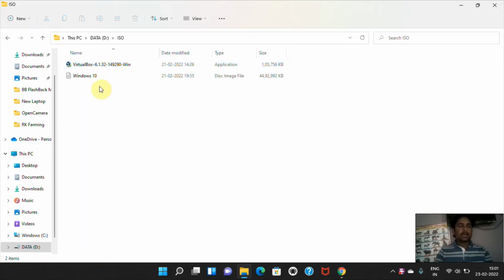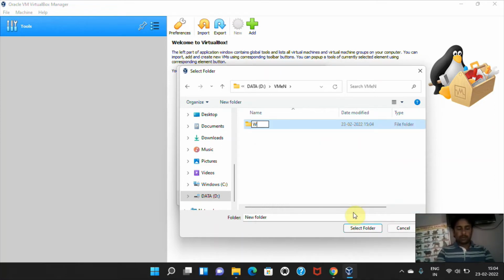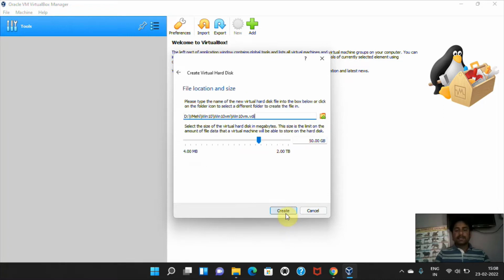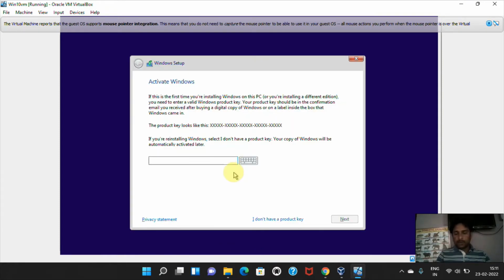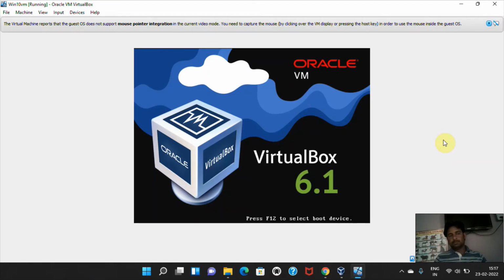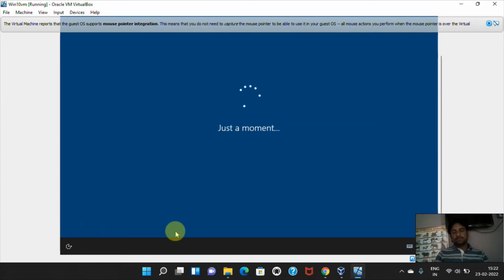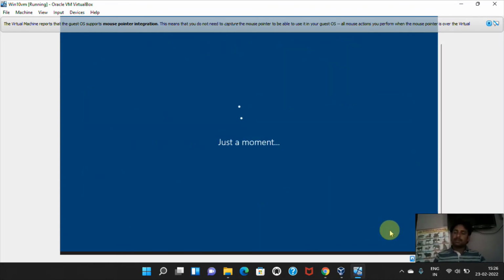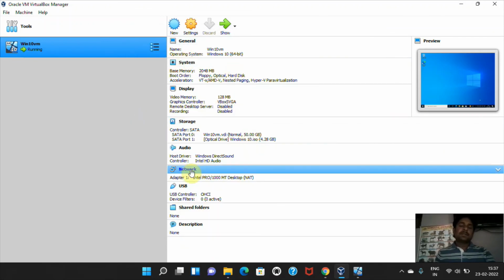How to use oracle virtual box for virtualization and Install windows 10 on it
In this session we are going to learn about oracle virtual box for virtualization and install windows 10 on it.